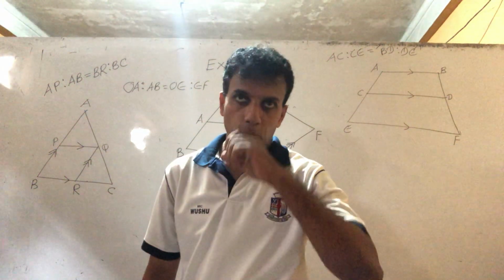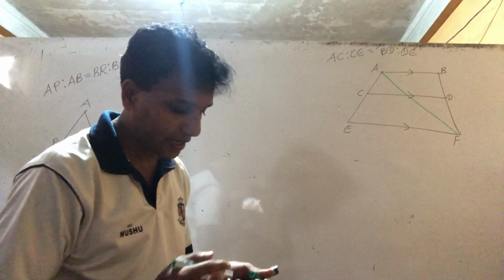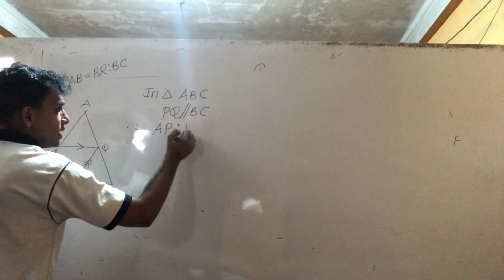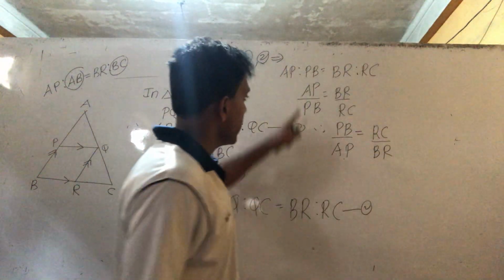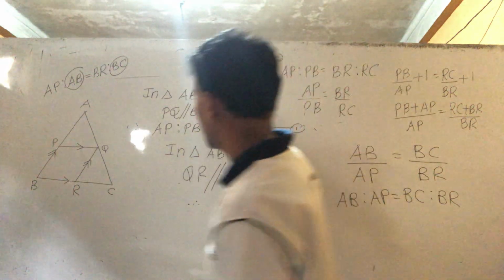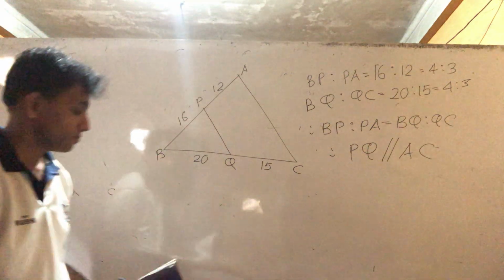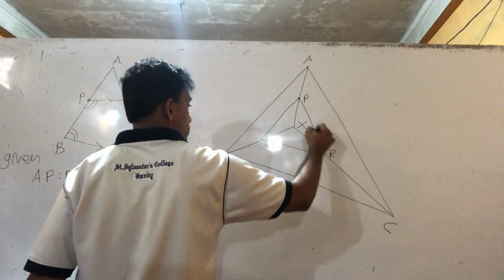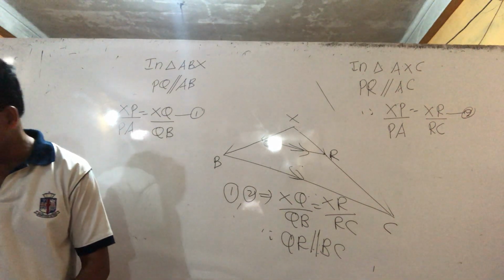GRADE 11 EQUI-ANGULAR TRIANGLES Video 3 by SHAMsir